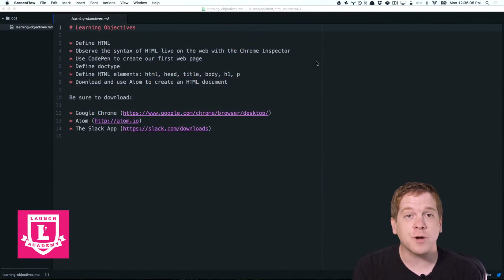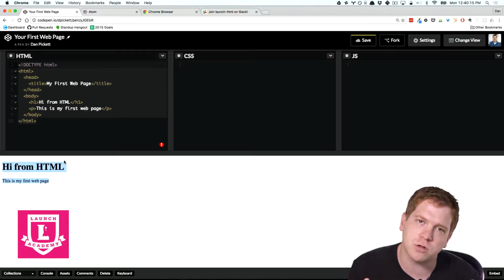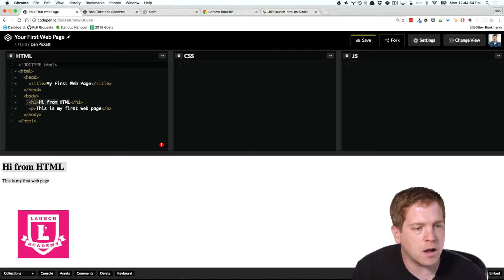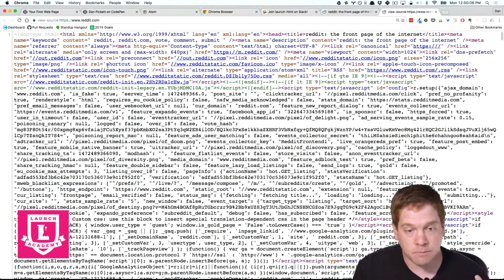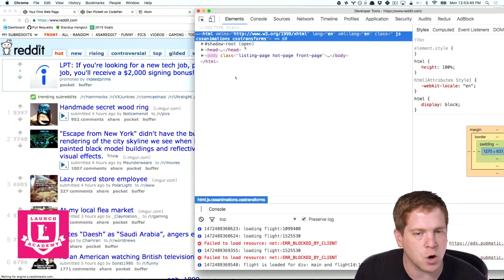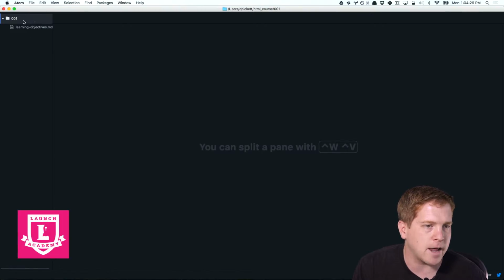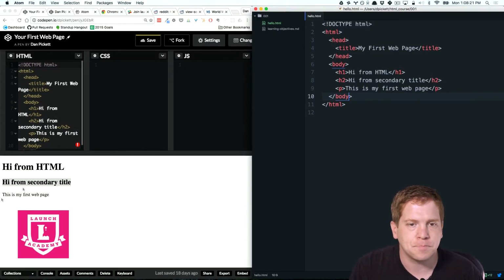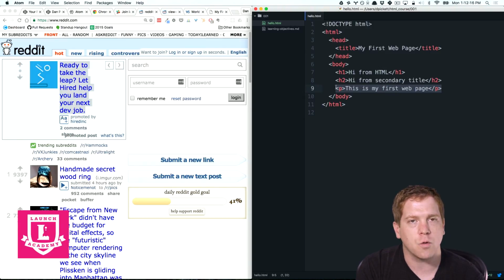The HTML Show - Episode 1: The Language of the Web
Learn to code with Launch Academy Co-Founder Dan Pickett. We'll define HTML, take a peek at some source code, and learn how code is translated by a browser into something humans can read. Toss us a thumbs up us if you enjoy it.